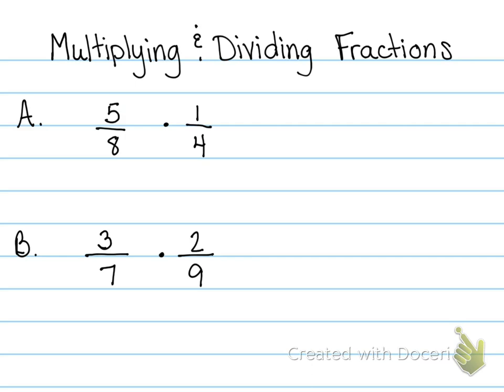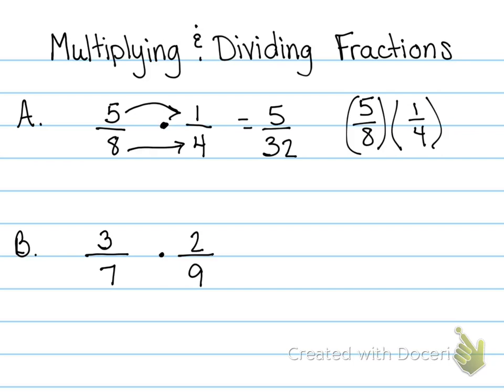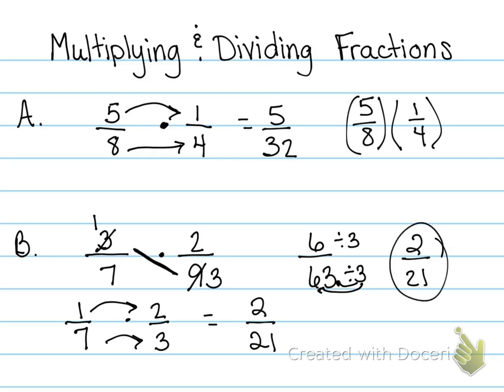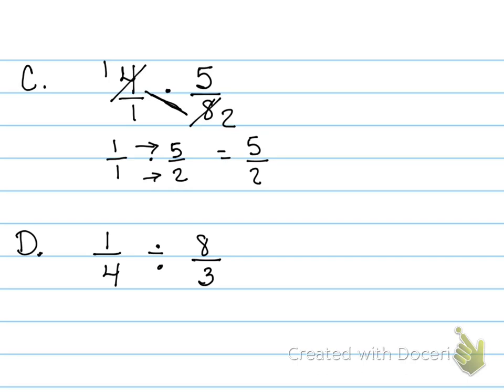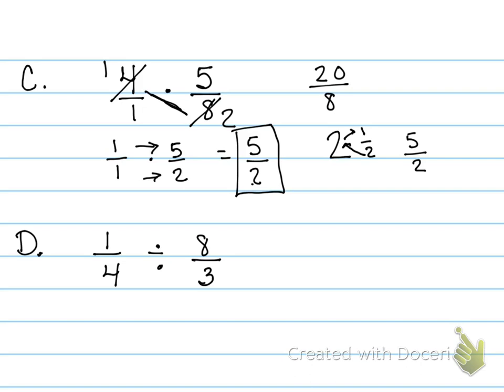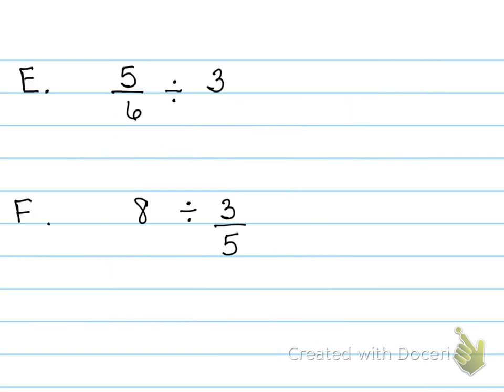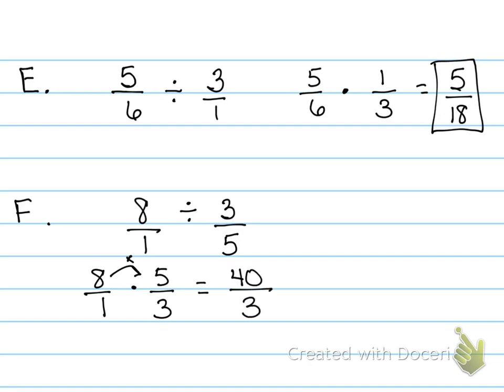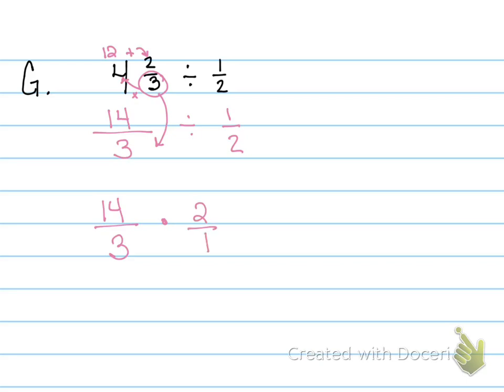Multiplying and Dividing Fractions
A quick review of multiplying and dividing fractions